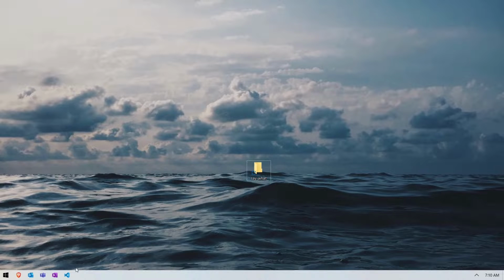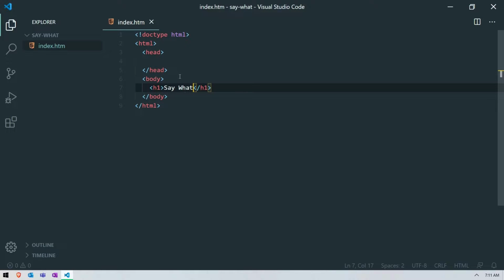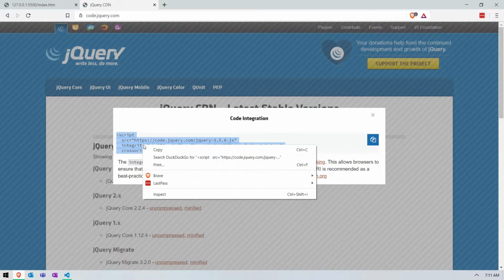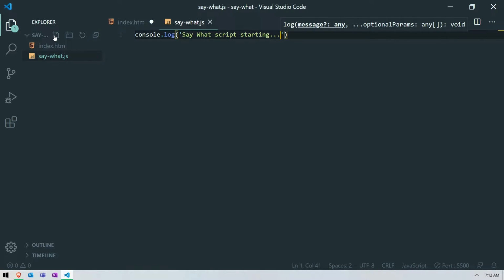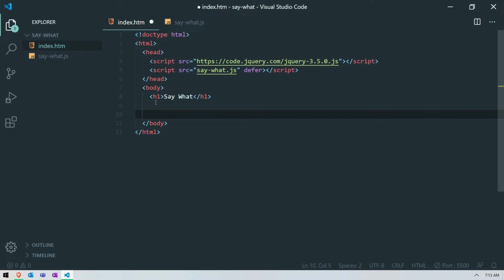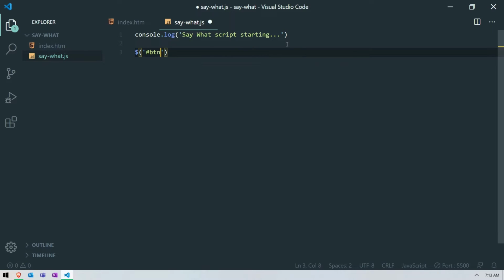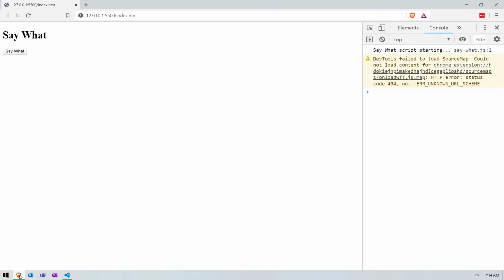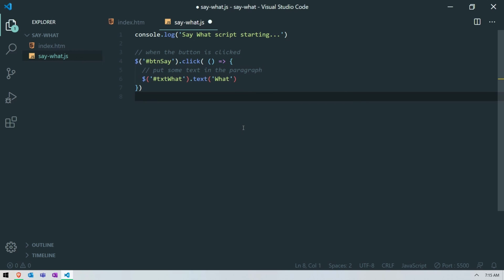Say What in JavaScript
Simple project to get to grips with buttons in JavaScript... with some jQuery.